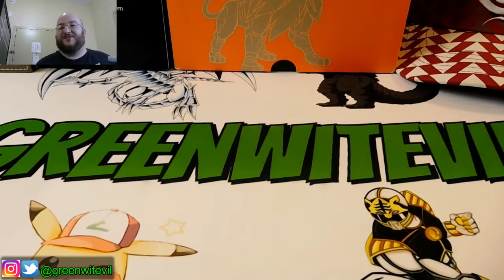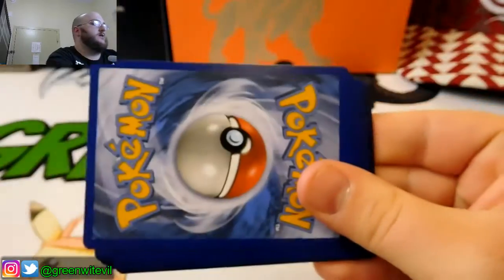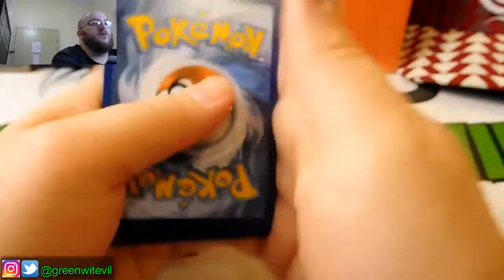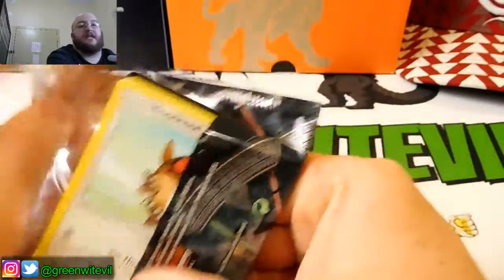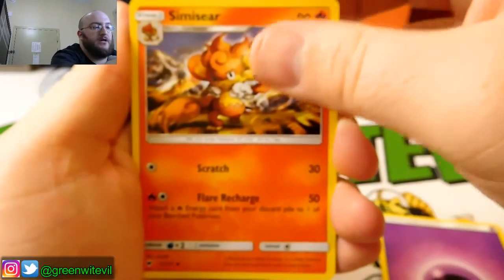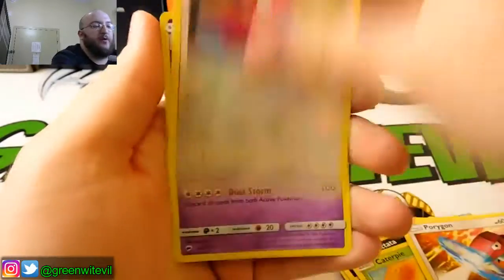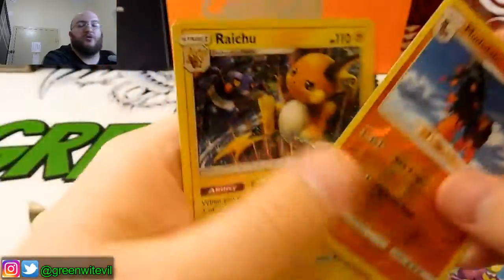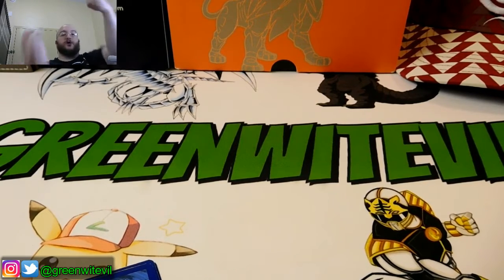I forgot to upload this Burning Shadows OPENING!! XD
The title says it all! I open 6 Burning Shadows packs! Enjoy!

PCE!